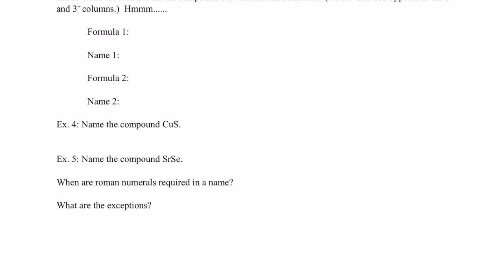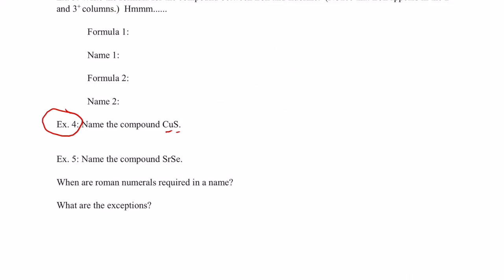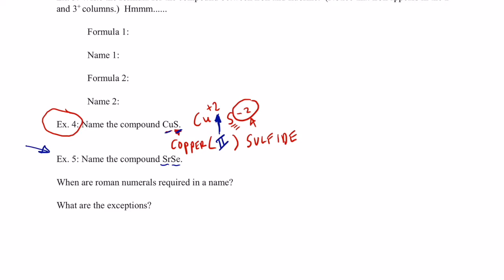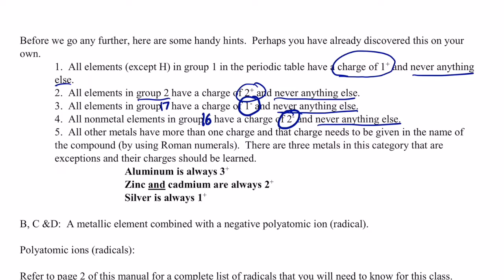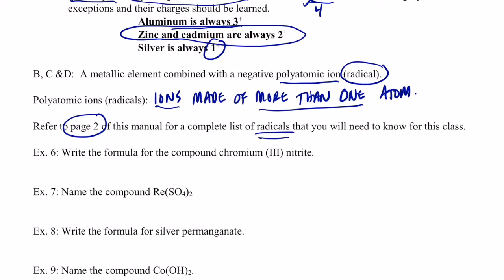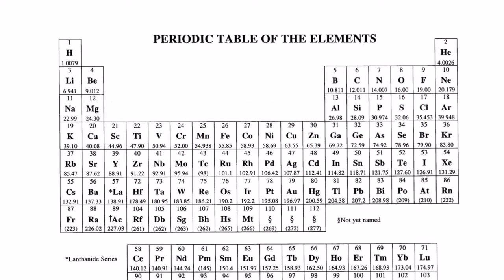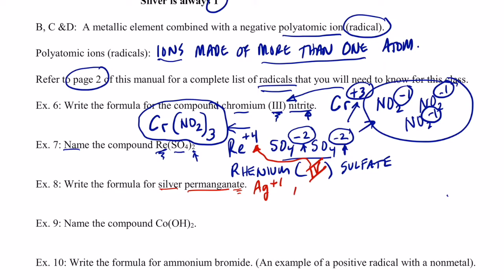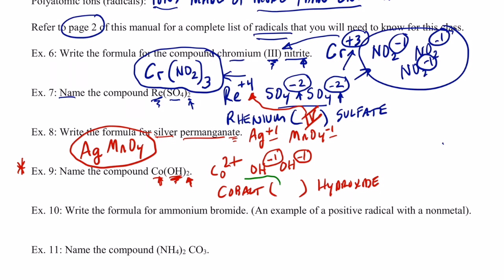Nomenclature Part 2: Ionic Compounds "b"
We continue to learn to write names and formulas for ionic compounds... Including compounds that have Roman numerals as part of their name.